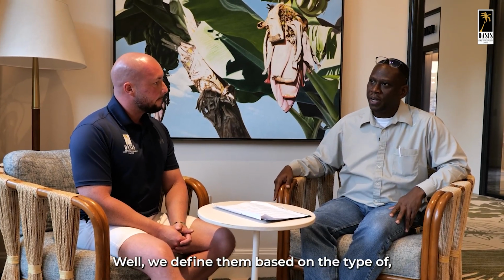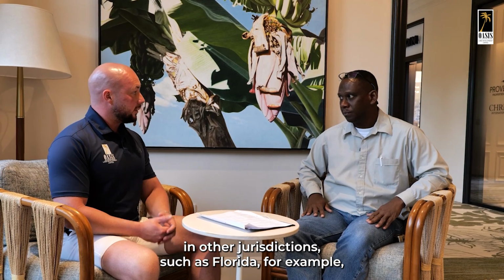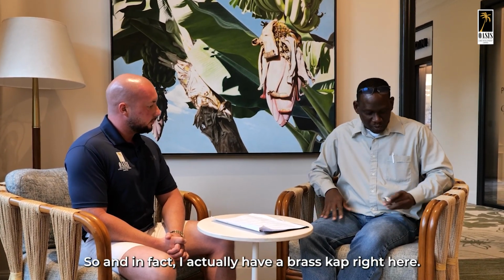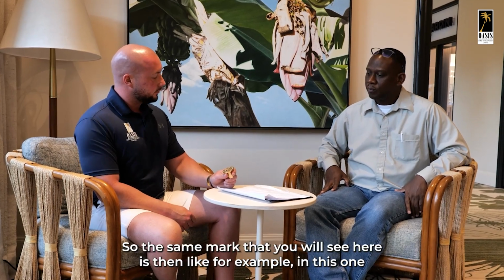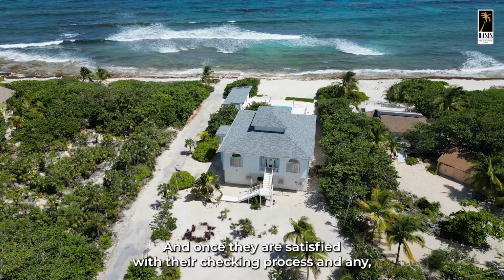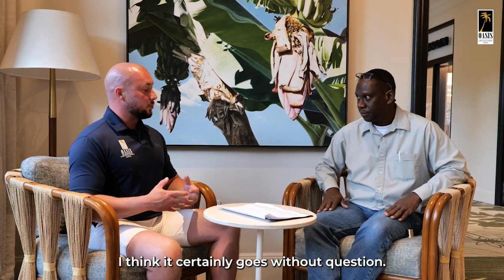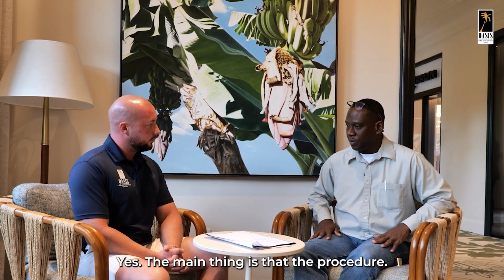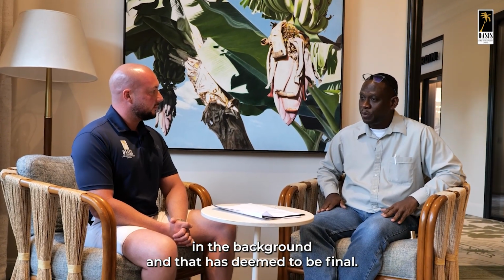How Cayman Freehold Title Works - Legal Protection Explained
In this informative video, we dive deep into the land ownership process in the Cayman Islands, focusing on the security, accuracy, and transparency that purchasers can expect when purchasing land. We speak with Mr. O'Neil from Survey Solutions Limited, who explains the meticulous surveying methods used to define land boundaries, including high watermark boundaries, brass cap placements, and the process that leads to the granting of an absolute title.

✅ Absolute Title: How it ensures secure land ownership.
✅ High-Watermark Boundaries: Defining waterfront property limits with precision.
✅ Brass Caps Placement: How land boundaries are physically marked.
✅ Advanced Land Registry System: Why the Cayman Islands’ land registry is globally recognized for its accuracy and transparency.
✅ Boundary Accuracy: Learn how land parcels are surveyed and protected.

This video is a must-watch for anyone considering purchasing land in the Cayman Islands, whether for scqusistion or personal use. You’ll learn how the islands' detailed and secure system of land surveying makes the process simple, safe, and transparent for buyers and landowners.

Highlights of the video:
0:00 - Introduction
0:06 - Understanding secure land ownership
0:23 - Introducing Mr. O'Neal from Survey Solution Ltd.
1:28 - How beachfront property lines are determined
3:15 - Private Beaches in Cayman
4:32 - GPS, brass markers, and precise surveying methods
5:10 - Legal Protections for Landowners
6:51 - Government Registration Process
7:41 - Ensuring accuracy and legal security
9:23 - Why Cayman’s system is so reliable
12:30 - What buyers need to know before purchasing land

🎥 Watch now for expert insights into the Cayman Islands land ownership process!

📞 Let’s Talk About Our Land in the Cayman Islands!
Ready to explore land ownership in the Cayman Islands? Discover how you can secure your own piece of paradise with flexible, 0% interest payment plans and no annual land or property taxes.

And 📘 Learn More About Buying Land in the Cayman Islands!
We literally wrote the book on it! Discover everything you need to know about securing your dream land in the Cayman Islands, including insights into interest-free payment plans, tax-neutral ownership and much more.

🌴 Explore Our Featured Lots – Your Dream Awaits!
Discover our latest land opportunities in the Cayman Islands. From stunning oceanfront locations to peaceful garden-view lots, all available with flexible, 0% interest payment plans and just a $250 USD reservation fee. Start your journey to owning land in paradise today!

Why Choose Cayman Island Land?
- Flexible Ownership: Secure your dream plot with payments starting at just $900/month USD—0% interest-free!
- No Annual  Landor Property Taxes: Enjoy stress-free ownership.
- Thriving Rental Market: Cayman Brac offers 52 weeks of summer, making it a sought-after rental - hotspot with high demand on platforms like Airbnb and VRBO.
- Trusted Expertise: Oasis has helped purchasers worldwide secure their Caribbean dream for 16+ years.